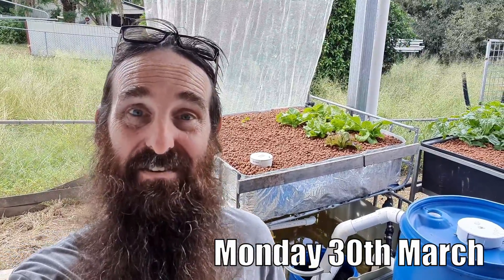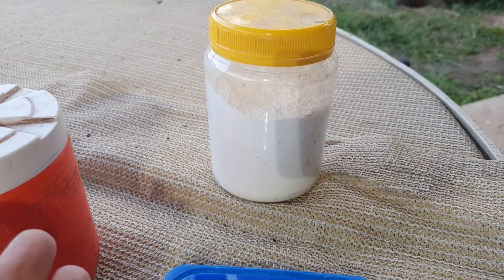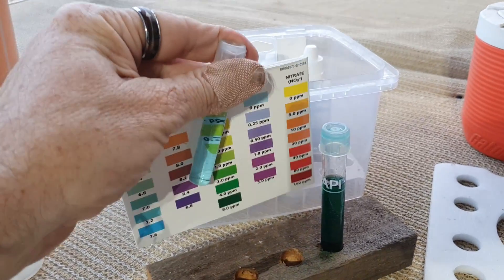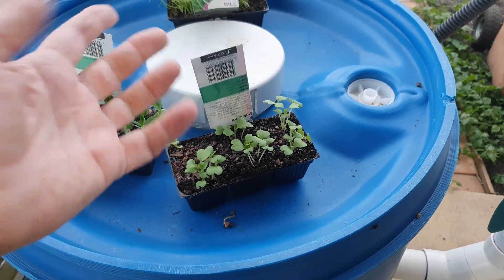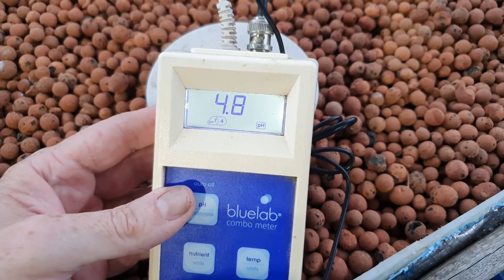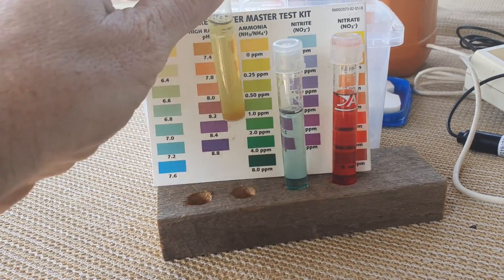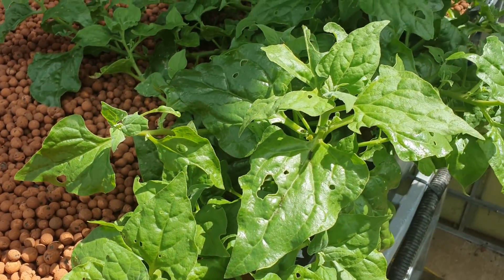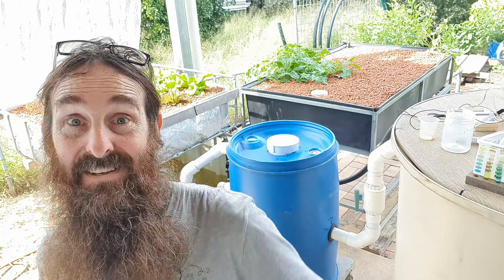Aquaponics System Cycling | Lock Down is Here & Dealing with Ammonia Spike, Falling pH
G'Day Folks. Here's a bit of a catchup on where the cycling of the aquaponics system has got to.
Would love to get some 🐟 in there soon but that all depends on what happens with the new laws being enacted.🤔😕
Cheers all. 🐟 🌱🍅
Rob